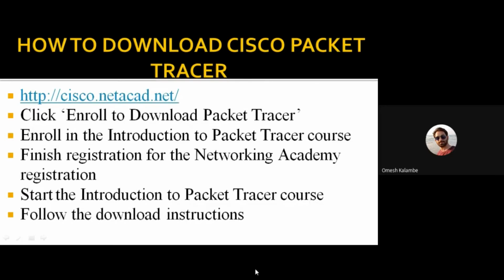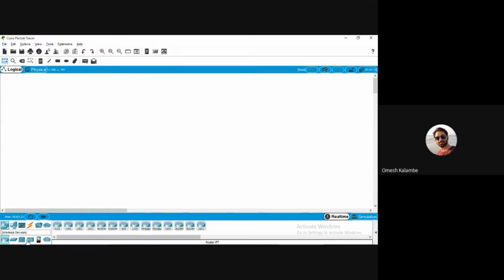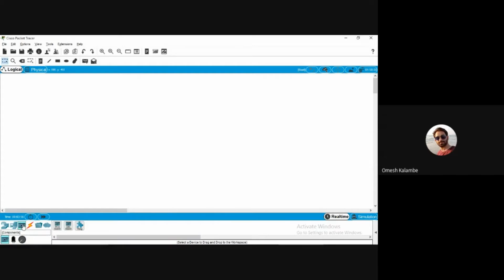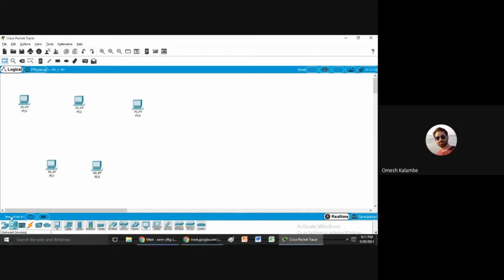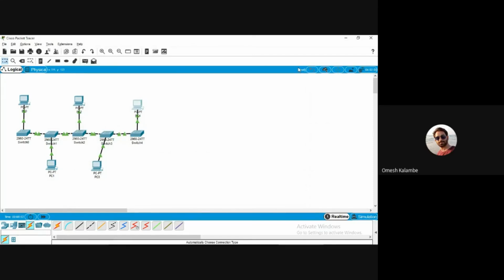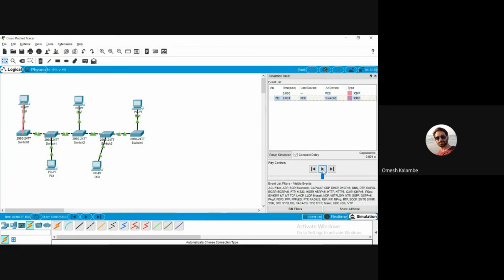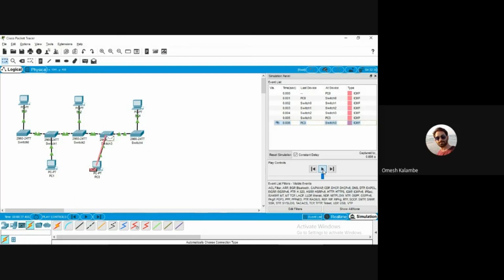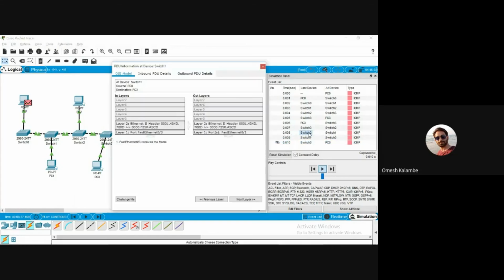Bus Topology in Cisco packet Tracer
Computer Network: BusTopology CiscoPacketTracer | Prof. Omesh Kalambe | GATE​, UGC​ NET, DSSSB​, NIELIT​ & University exam